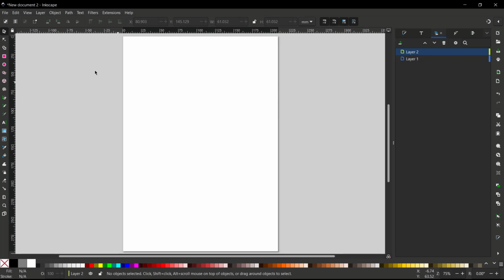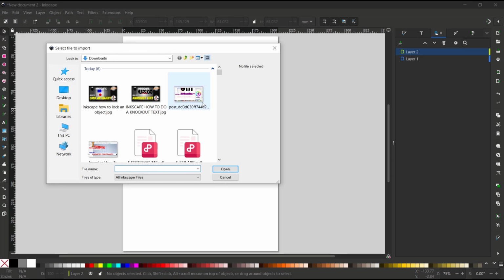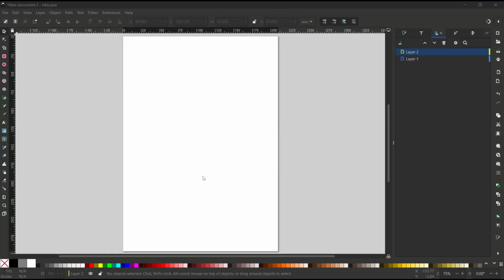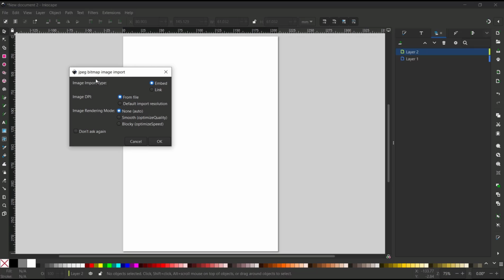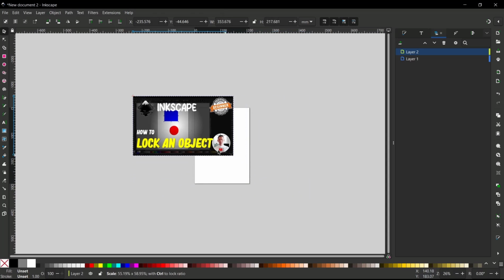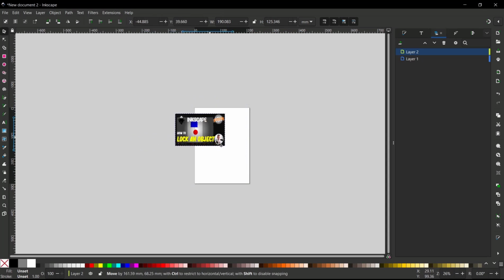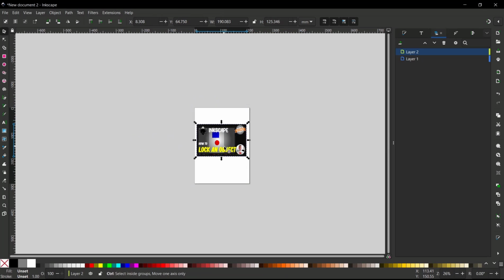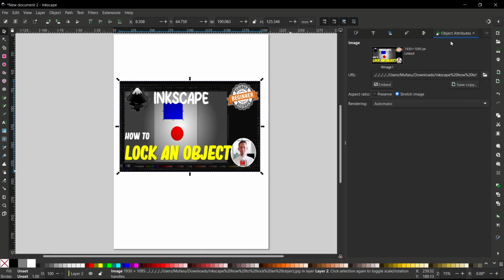Inkscape How To Link Image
Learn how to link an image in Inkscape, a popular open-source vector graphics editor. This step-by-step tutorial will guide you through the process of adding and managing linked images in your Inkscape projects.